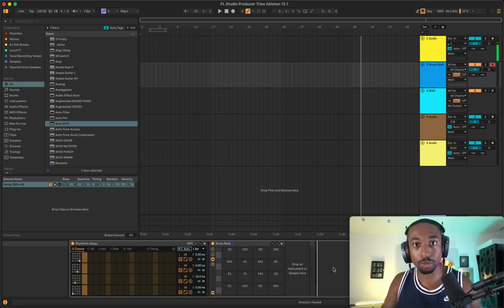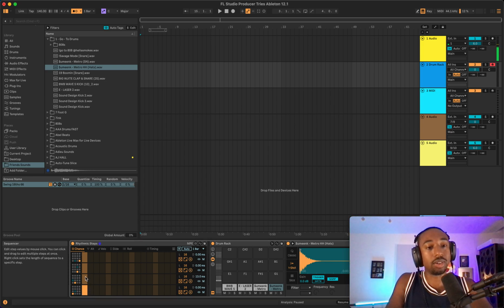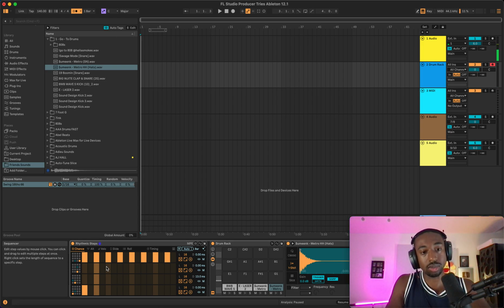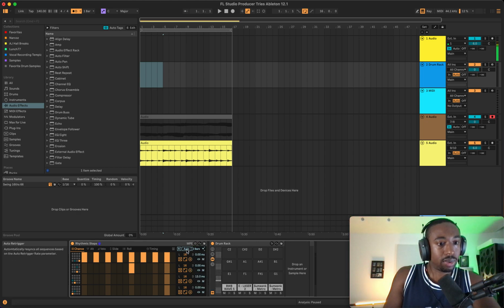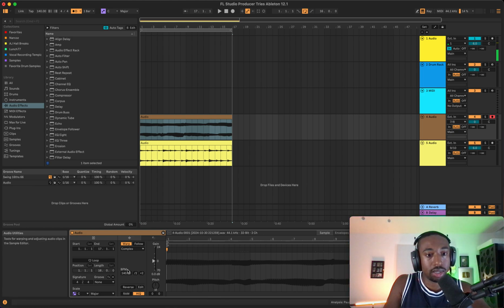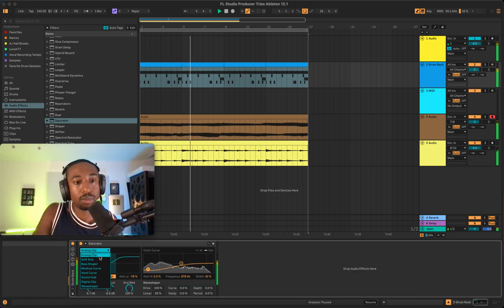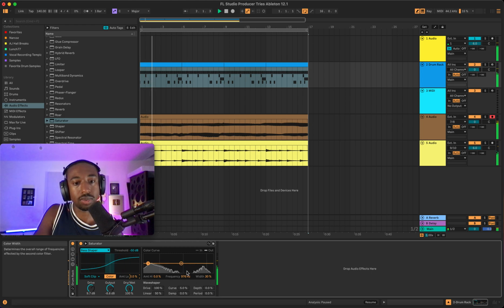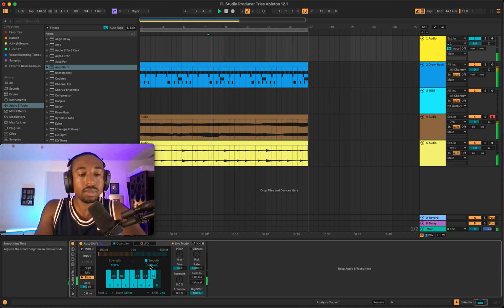FL Studio Producer Tries the New Ableton 12.1